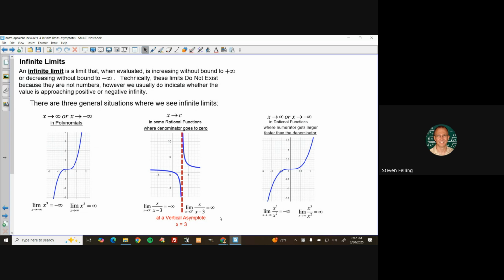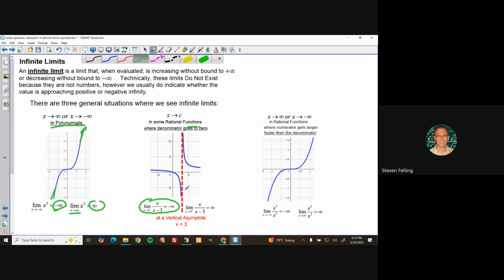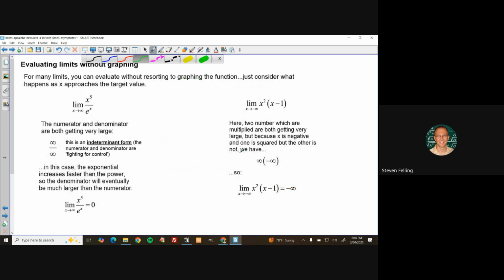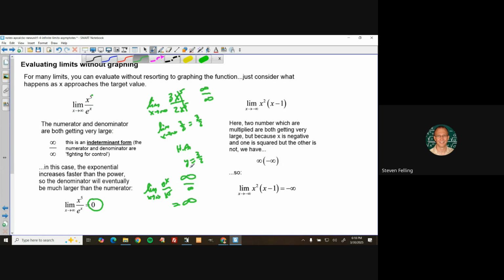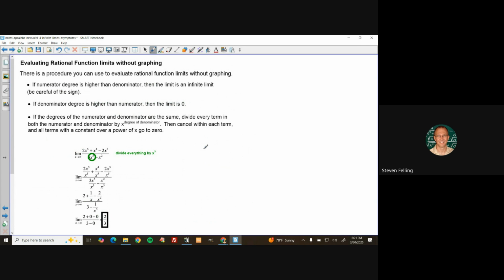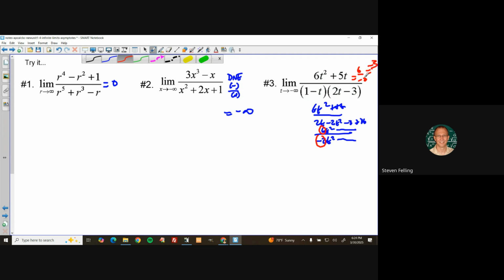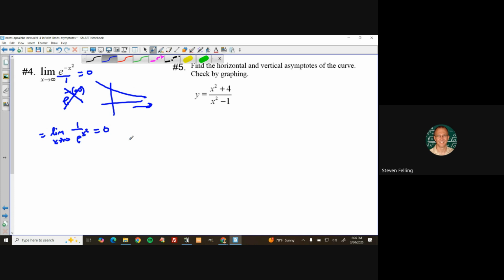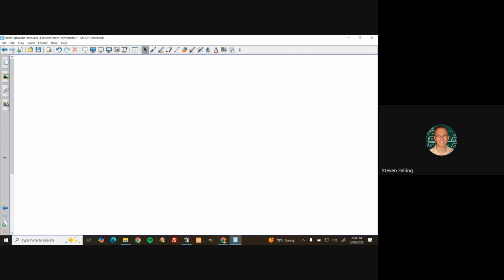AP Calculus - Infinite Limits, Limits at Infinity, and Asymptotes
Learn how to compute infinite limits and limits at infinity and how these ideas relate to the horizontal and vertical asymptotes of a function.